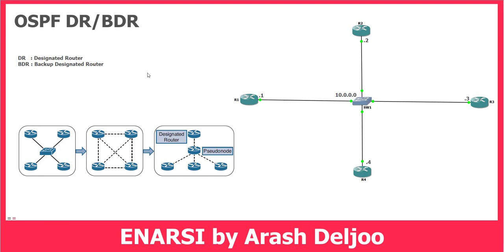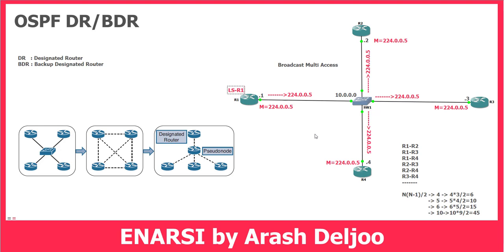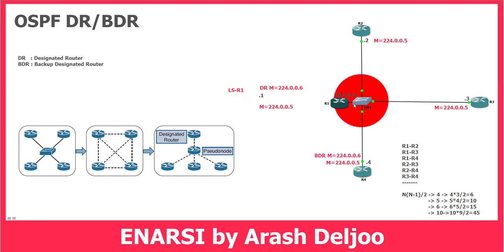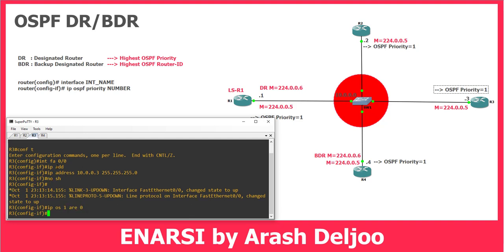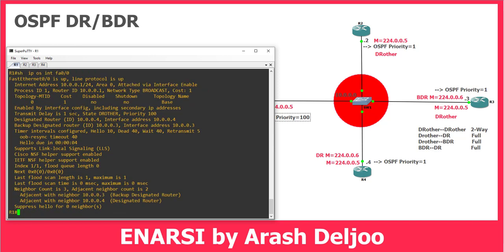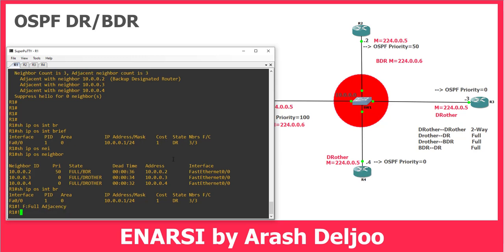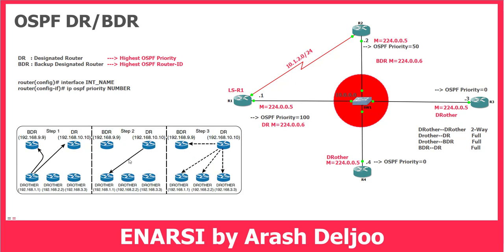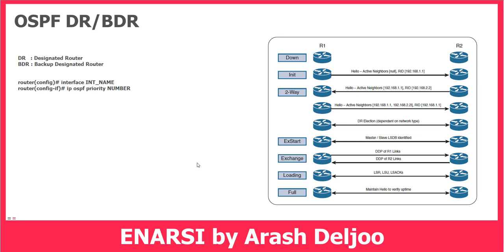5 OSPF - OSPF DR and BDR by ArashDeljoo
OSPF DR and BDR

1- OSPF Designated Router [DR] Introduction
2- OSPF Backup Designated Router [BDR] Introduction
3- OSPF DRother Introduction
4- OSPF Priority Introduction
5- OSPF DR/BDR Selection Rules Introduction
6- OSPF DR/BDR Configuration
7- OSPF DR/BDR Verification